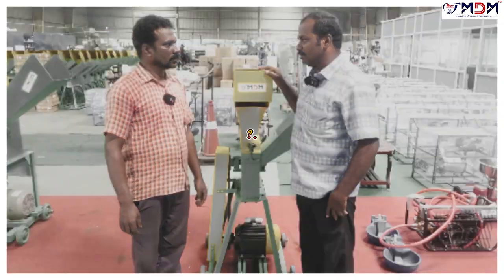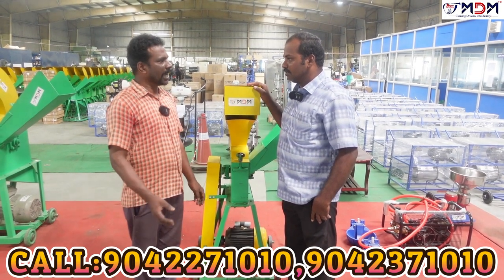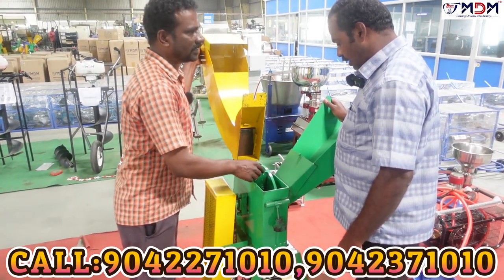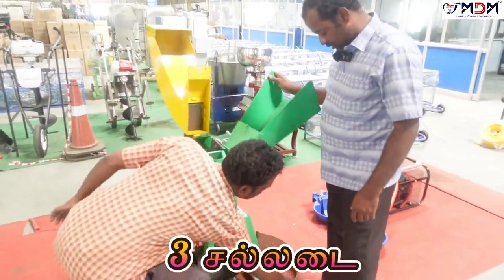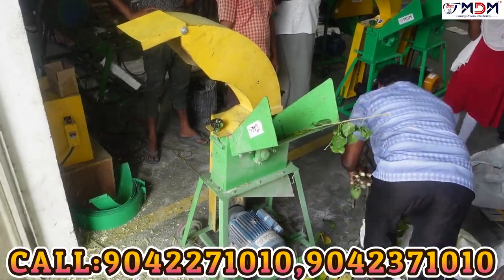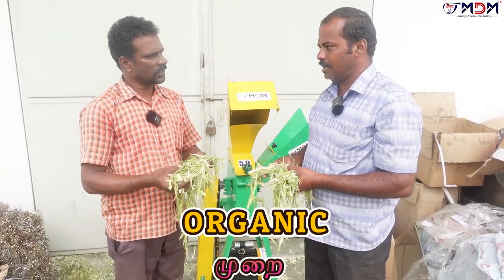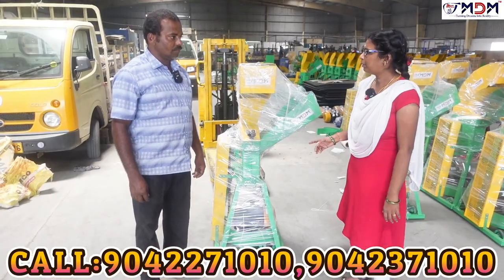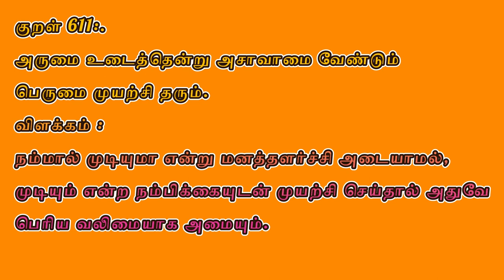வாடிக்கையாளரின் சந்தேகத்தை தீர்க்கும்! MDM நிறுவனத்தின் 5D CHAFF CUTTER